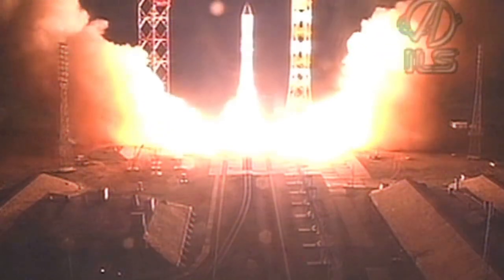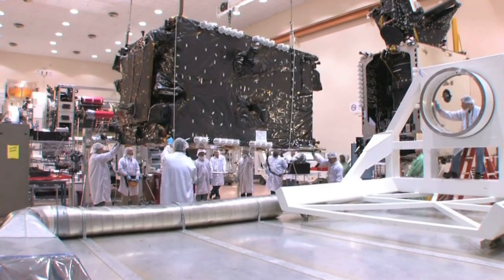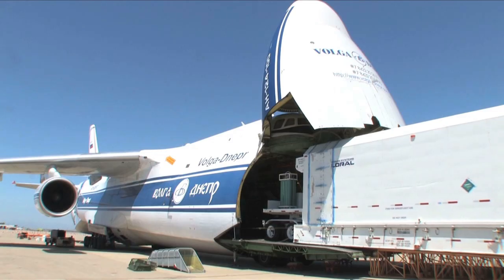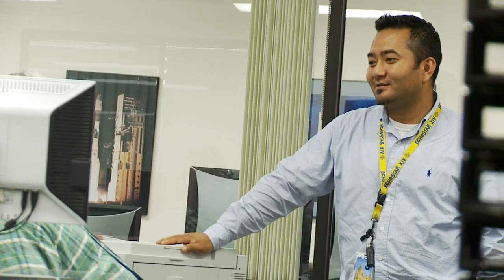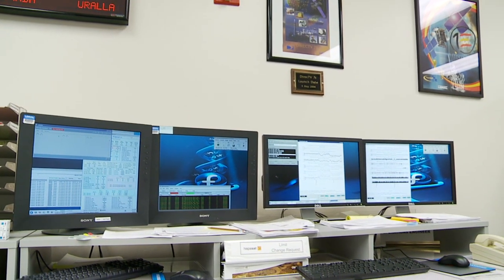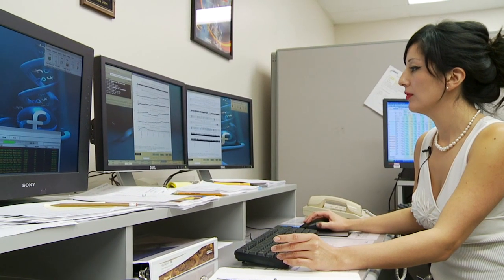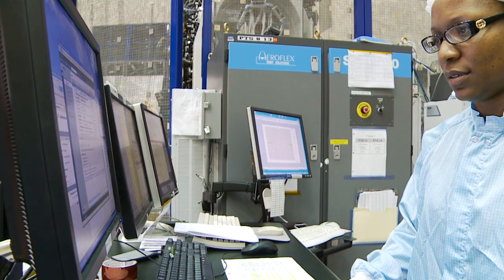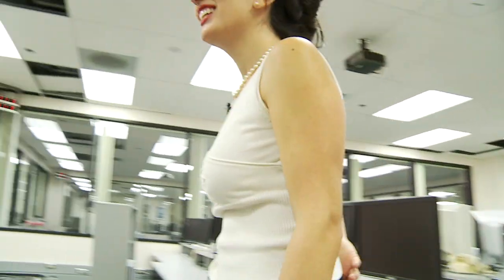Day at Work: Satellite Operations Engineer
As part of ConnectEd's "Day in the Life" series, we interview Veronica Navarro, a Satellite Operations Engineer at Space Systems/Loral. Her duties include monitoring the health of a satellite prior to and during its launch into space.